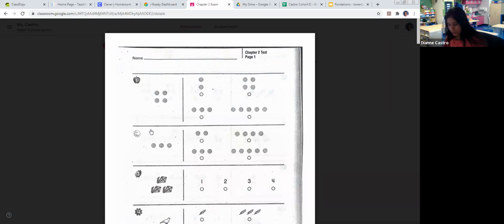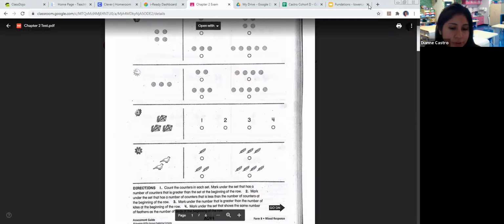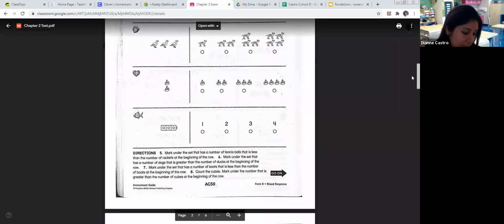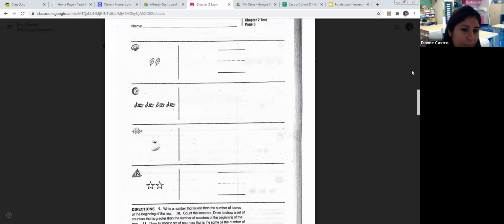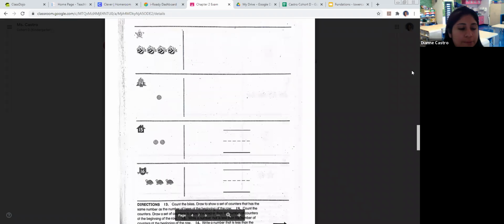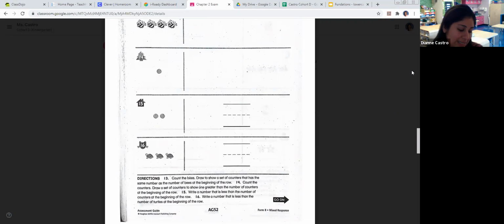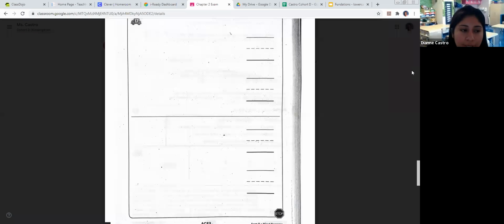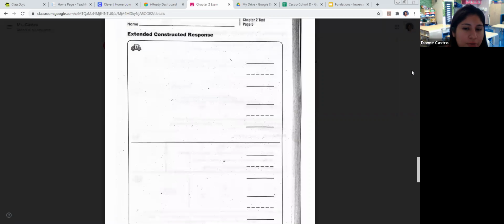Go Math Chapter 2 Exam Overview